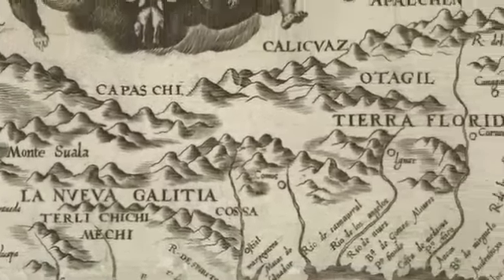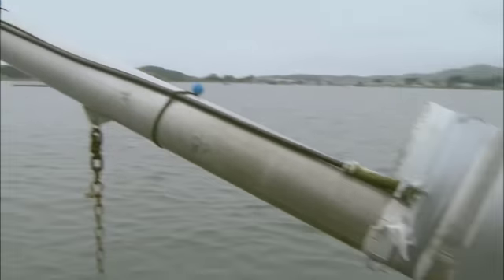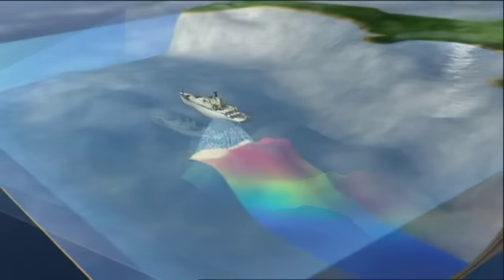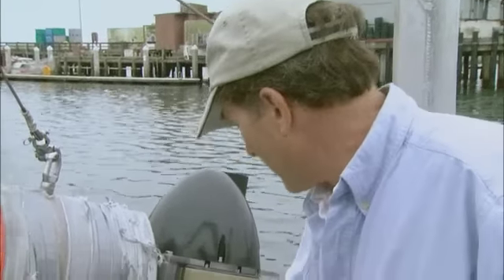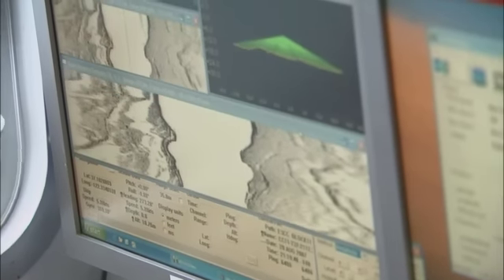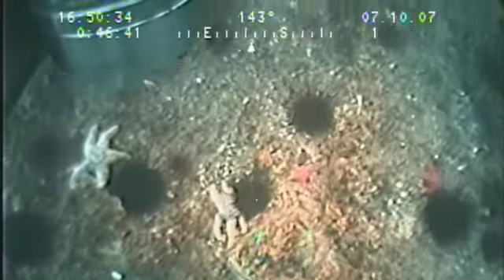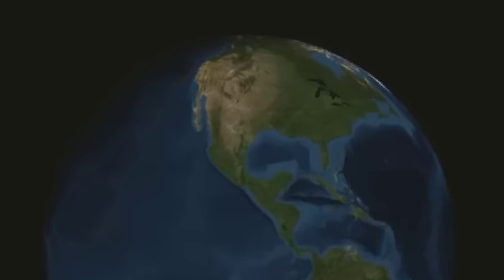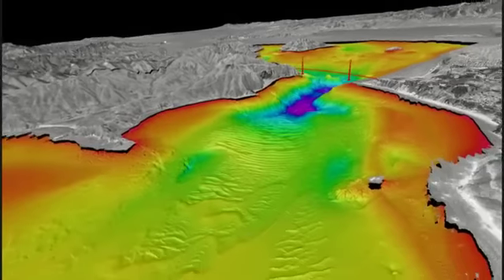Sea 3-D: Charting the Ocean Floor - KQED QUEST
Using sound and laser technology, researchers have begun to reveal the secrets of the ocean floor from the Sonoma Coast to Monterey Bay. By creating complex 3-D maps, they're hoping to learn more about waves and achieve ambitious conservation goals.